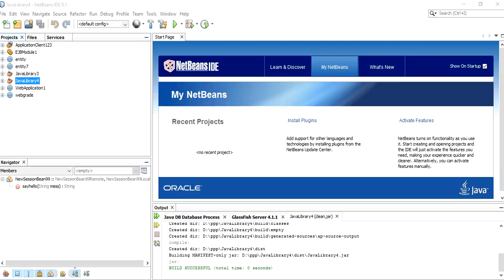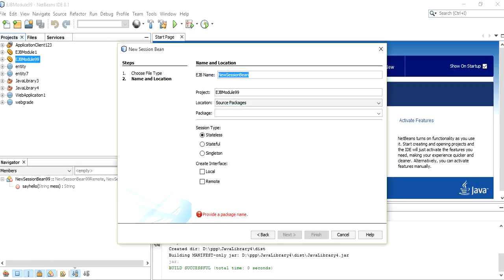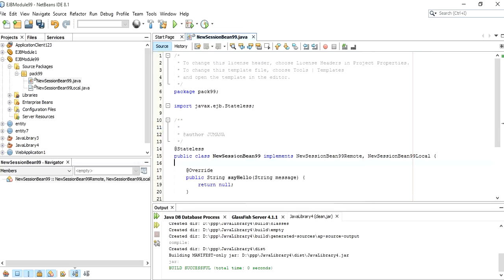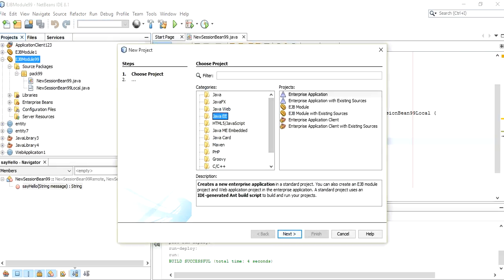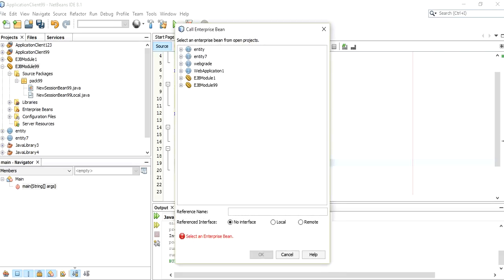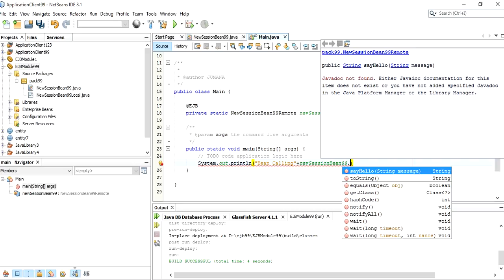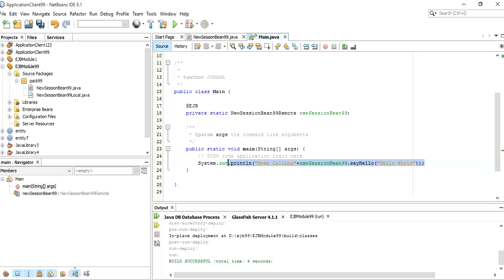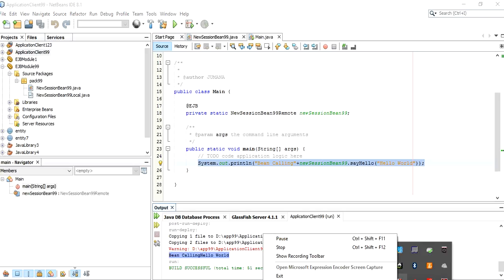How to create Stateless Session Bean in NetBeans 8.1 along with displaying Hello World as Output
In this video we have Displayed the Hello world output by creating Session Bean in NetBeans .Each and every step is explained which is required in creating a Session Bean and Displaying the required output..